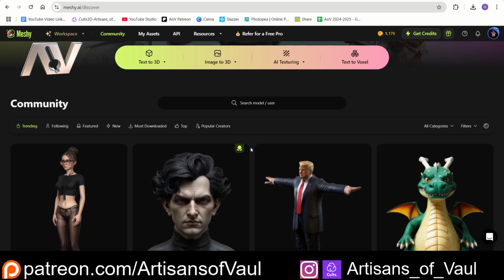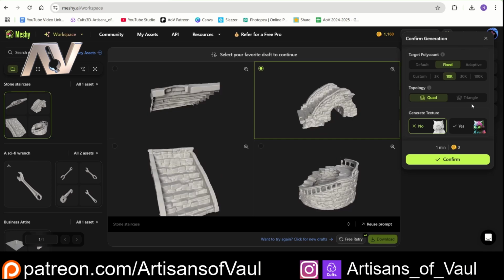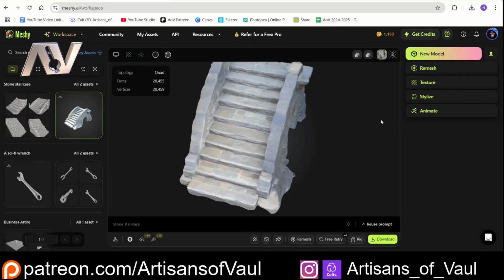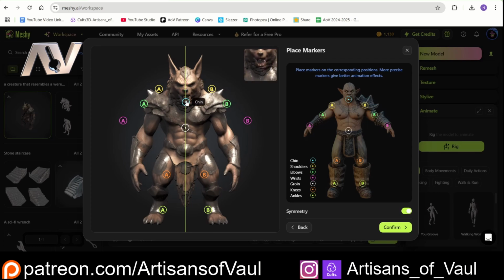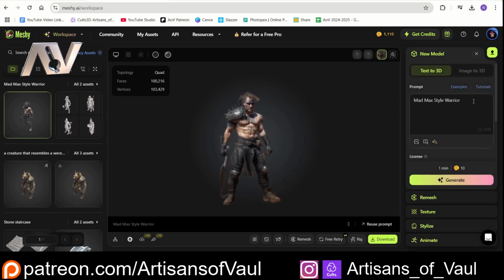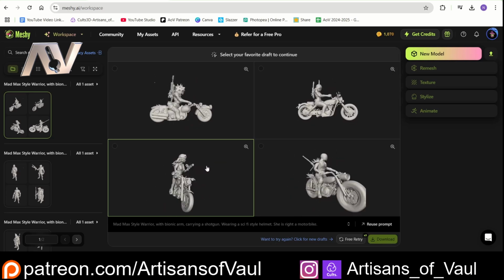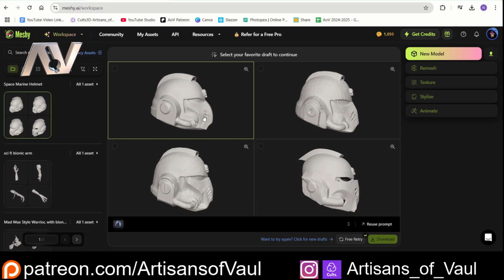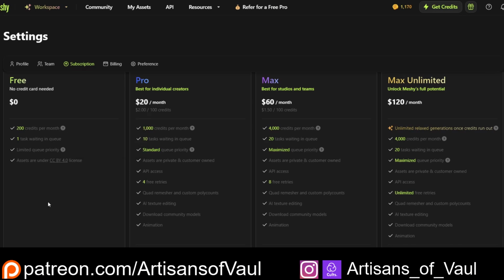AI Generates FREE 3D Models From Text And Images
Meshy have sent me a code for the first 300 people who use it to get a month of the Pro account for free:
Use the code "Meshy5038" to get your exclusive code and enjoy your first month free!

How to Redeem:

 1. Go to Meshy.ai and sign up.

 2. Head to the subscription page, select Monthly, and proceed to checkout.

 3. Enter your exclusive code at checkout to get $20 off.

You can then cancel your subscription within the month if you want 👍🏻

After a number of comments I wanted to try some AI software that can create models from both imaged and text and create quad topology and Meshy seemed to fit the bill nicely.  You can see just what this software can do as I try to see where its limits are in this review!